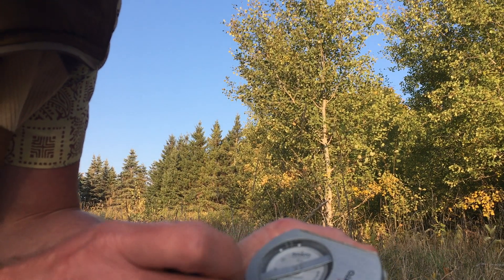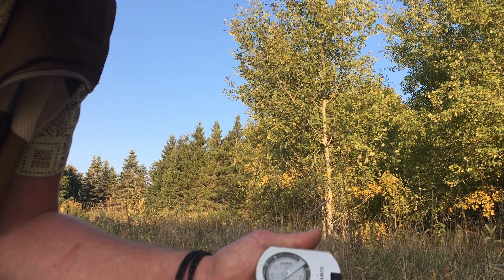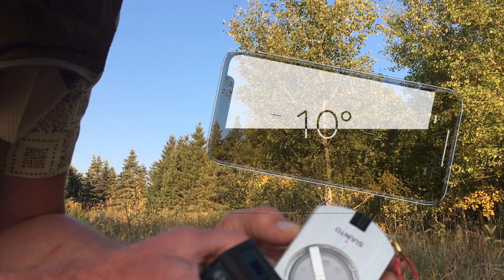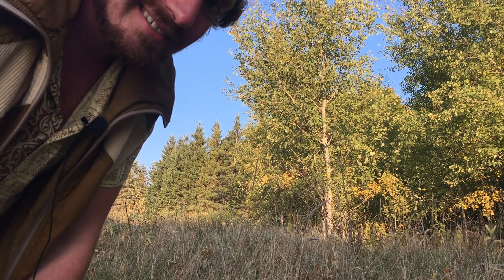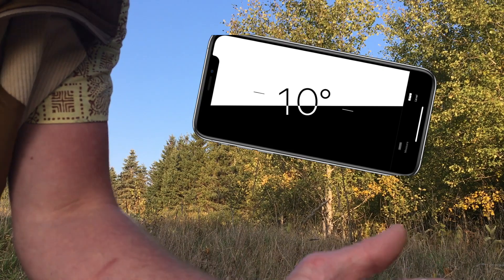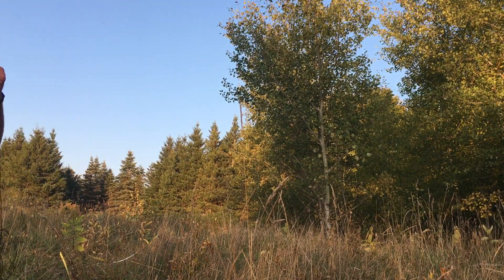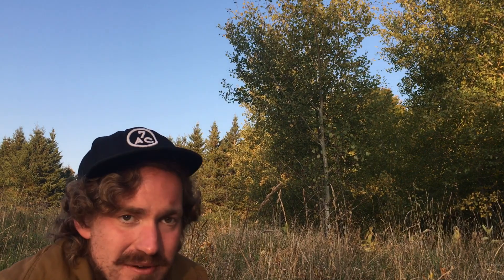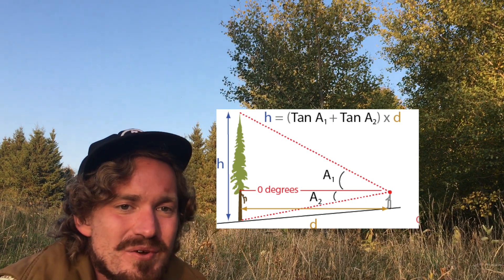How to measure tree height with a clinometer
This video explores the technique used to measure tree height in-field - verticle tree growth. To derive estimates, a clinometer is employed(Suunto).

In addition - when a clinometer is not available - one has the heuristic of the tangent method. When used with a simple angle gauge and yard tape (distance), height is easily calculated.